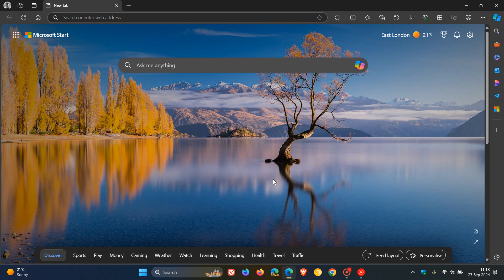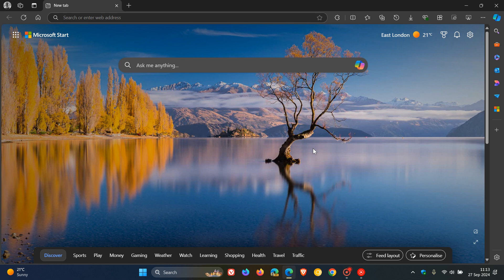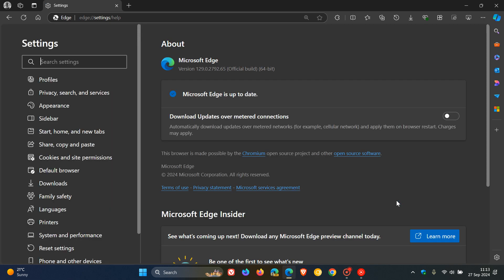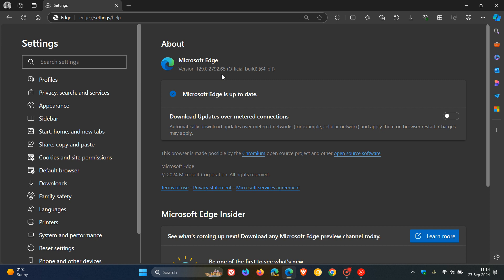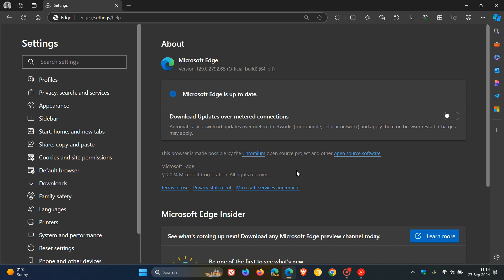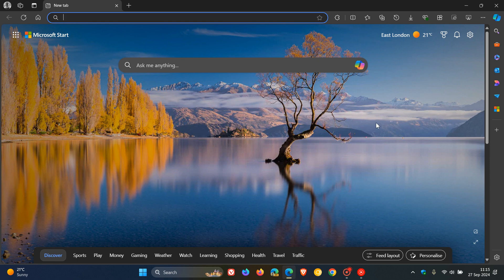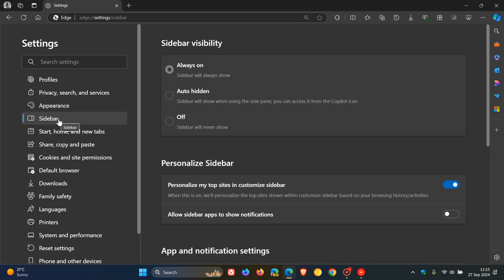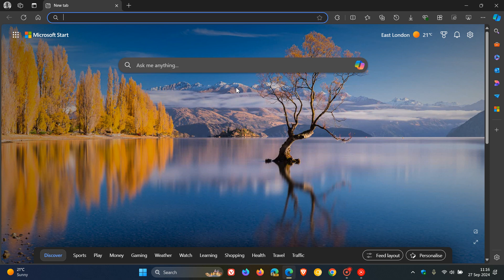Microsoft Edge Weekly Security Fixes Arrive | Turns Off Edge Bar For New And Inactive Users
This latest point release addresses 5 security issues, fixes bugs and for inactive sidebar users and new Edge users, the sidebar is turned off.